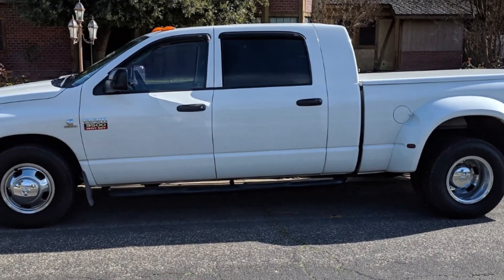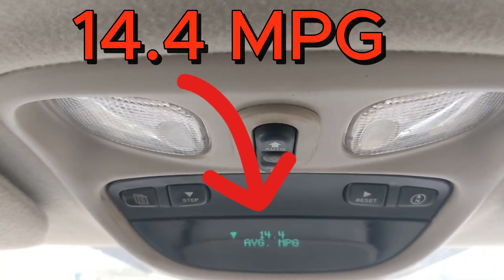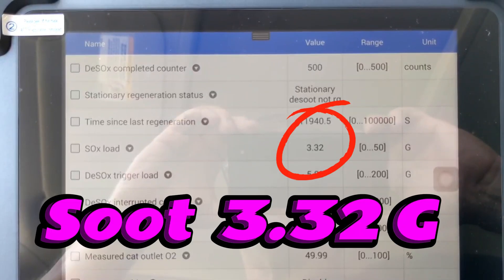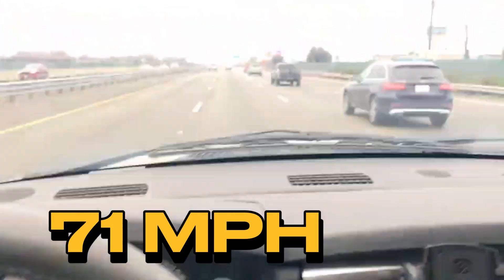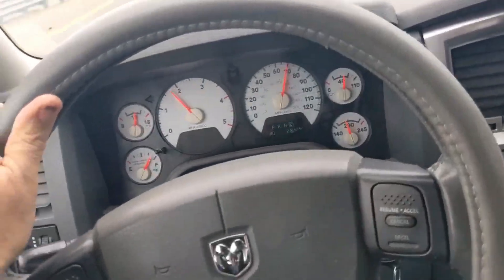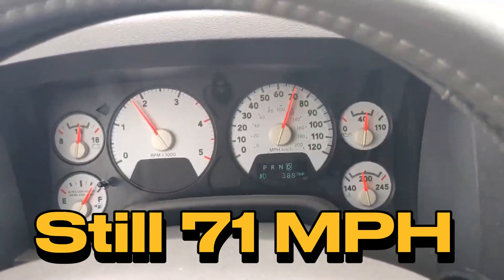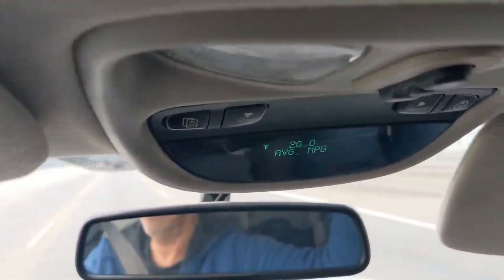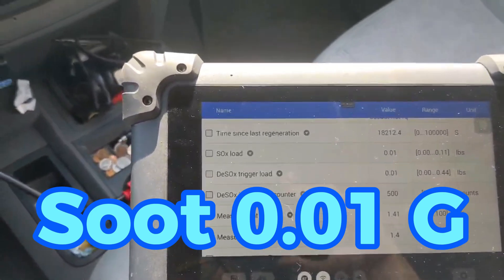Hydrogen on Ram 3500 Dually 26 MPG and Soot to 0.01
Just to share with you all hydrogen cells are not created equal.!   The hydrogen and oxygen that we make is four times STRONGER energy density. It has a % of **monoatomic** and **diatomic** hydrogen.This is why we get the results that we do.    We do not remap the ECU to get these results ! CARB EO#732-2 Please like 💗 Likecoin – Coins for Likes